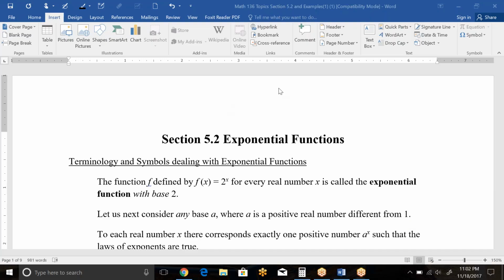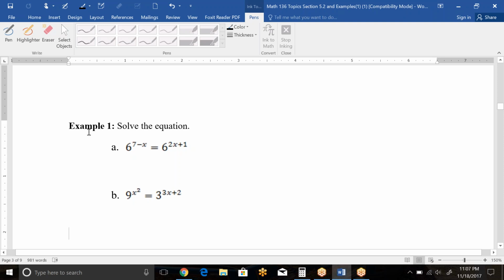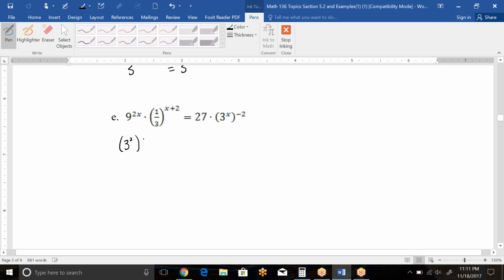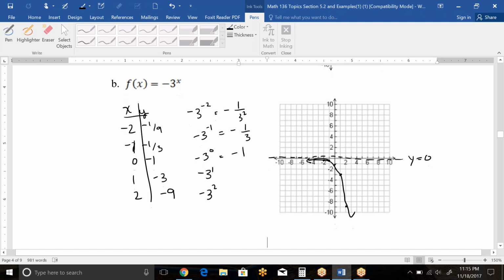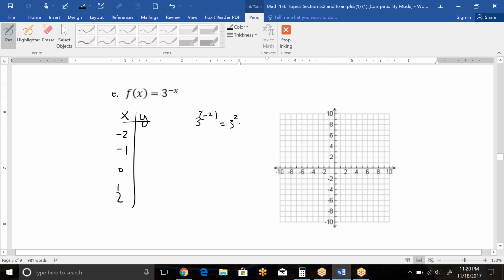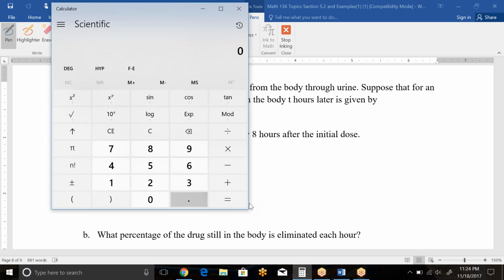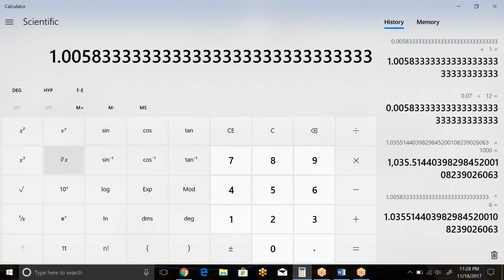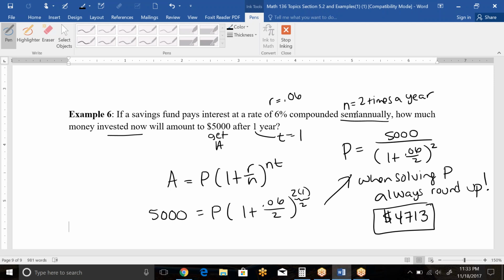Math 136 Section 5.2 Required